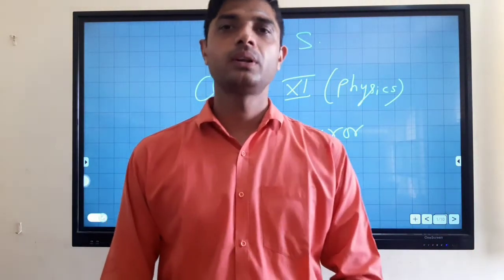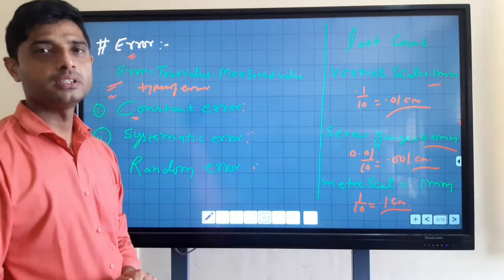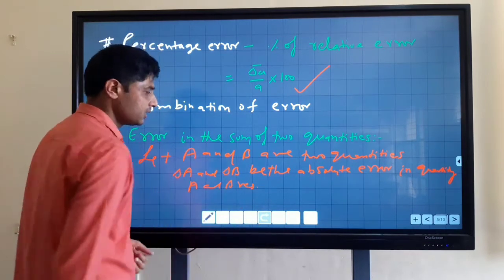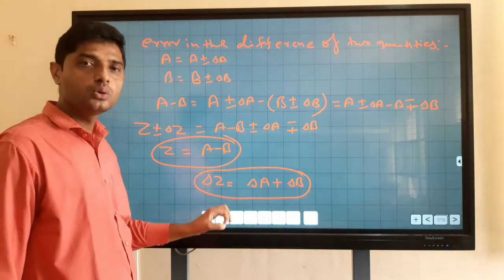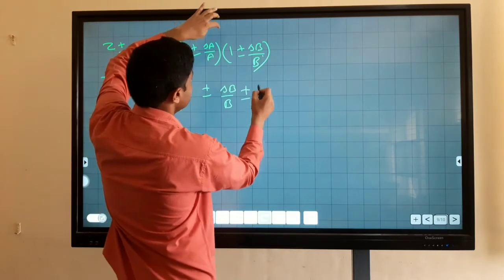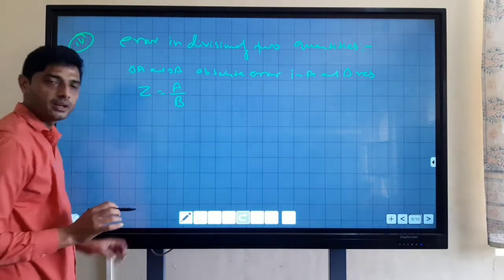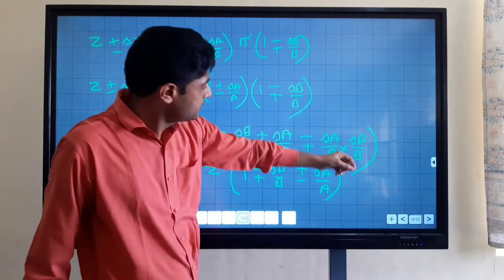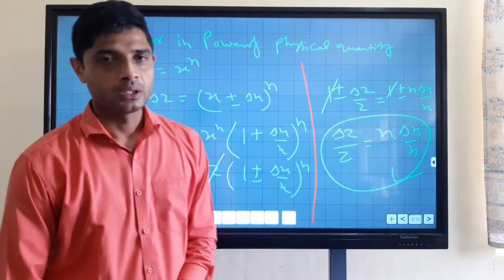Class 11 Physics CH- Unit and Measurement , Topic- Error